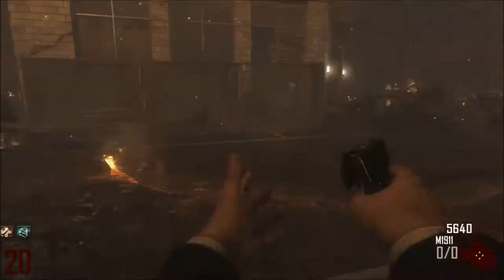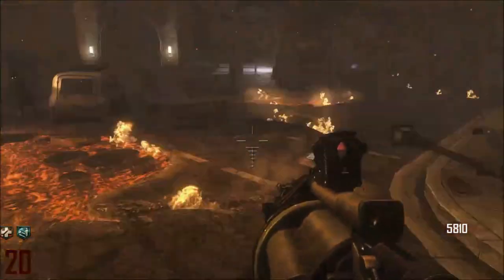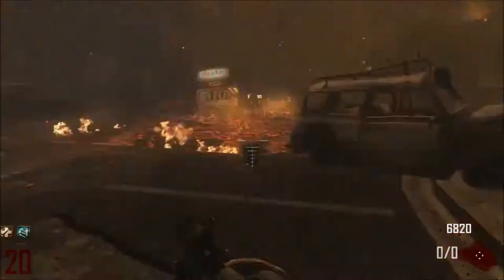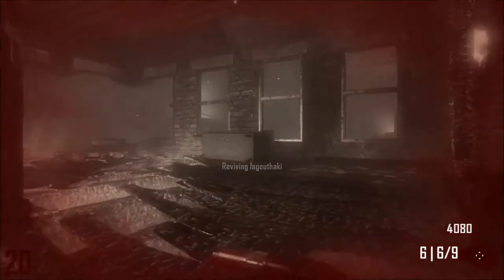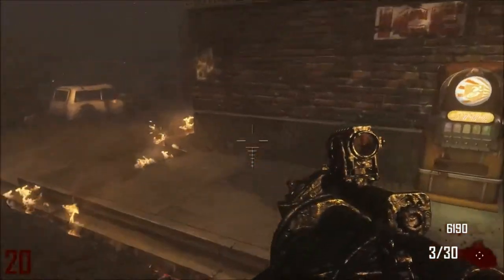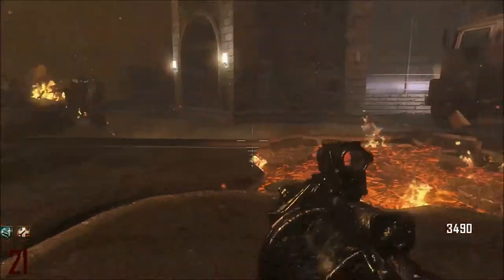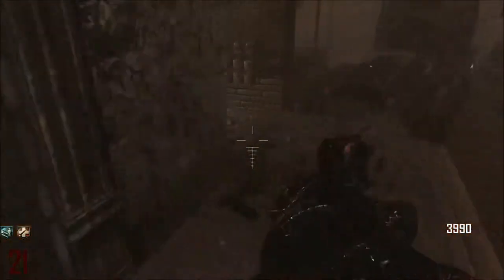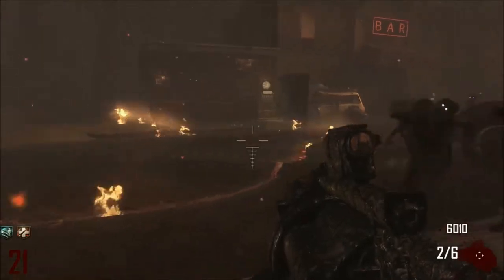how to use the War Machine on black ops 2 zombies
Hi everyone this is a tutorial on how to use the war machine pack a punched and un pack a punched.